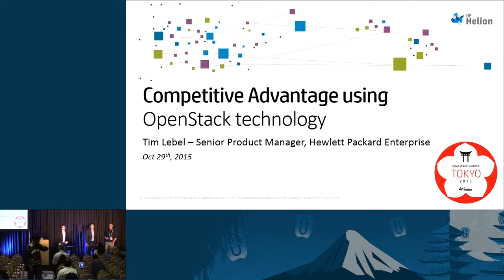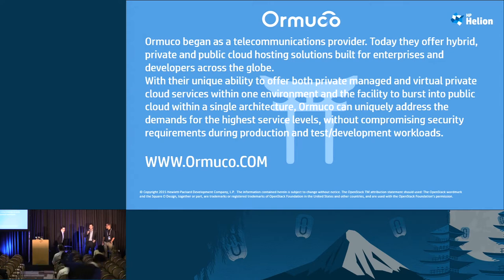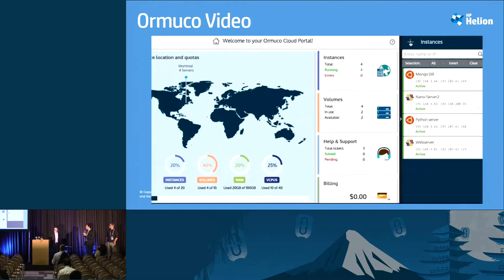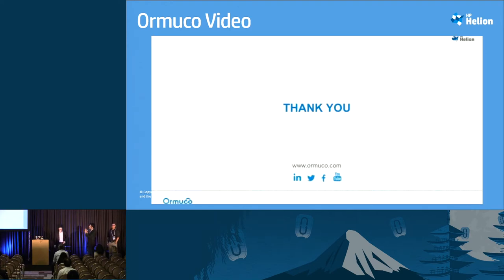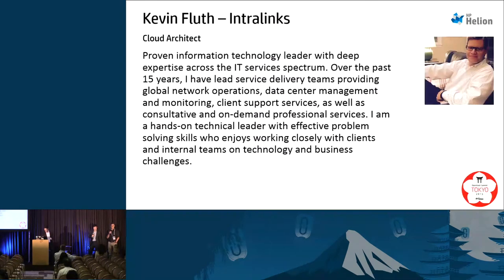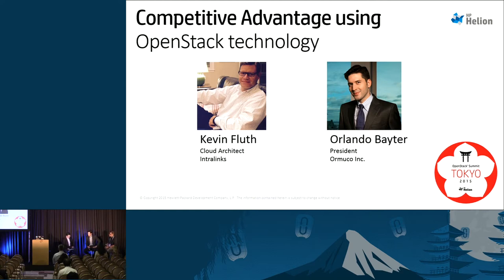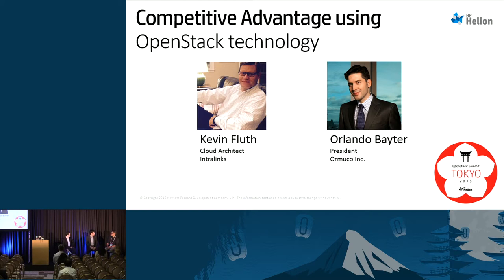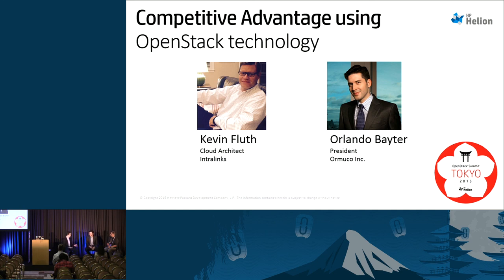HP- Competitive Advantage Using OpenStack Technology to Drive Enterprise Cloud Innovation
The rate that enterprises are adopting open source technology in their infrastructure continues to grow. Hear from our customers about their OpenStack software implementation, key benefits and challenges of HP Helion OpenStack adoption, and learn how these customers are hoping to gain an advantage over the competition throug